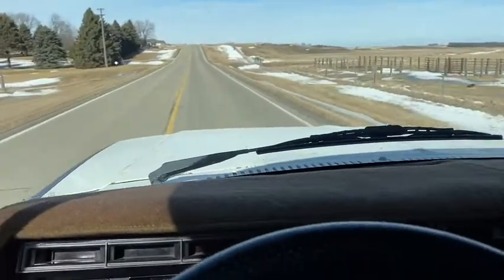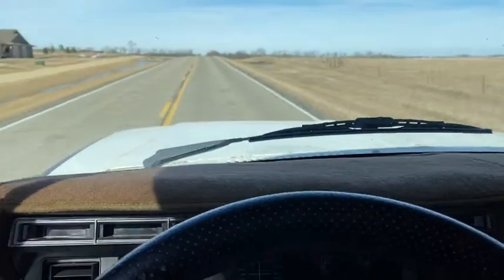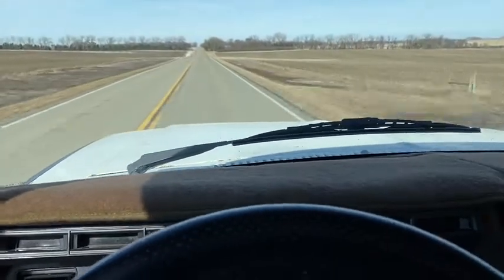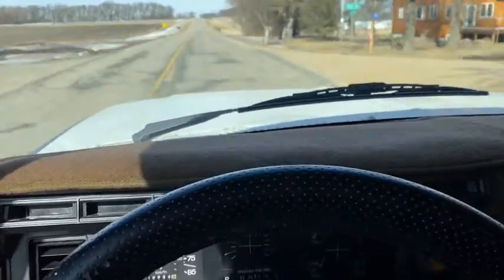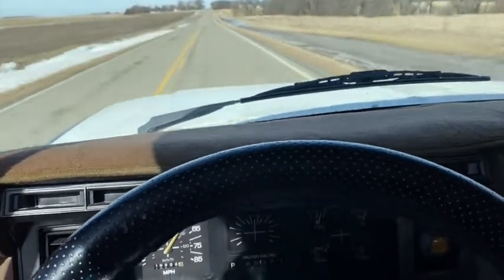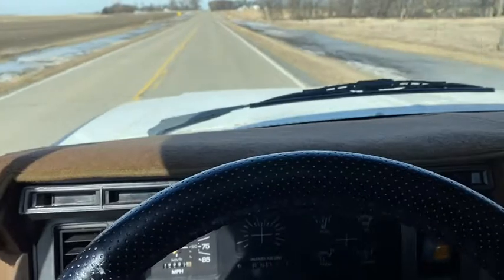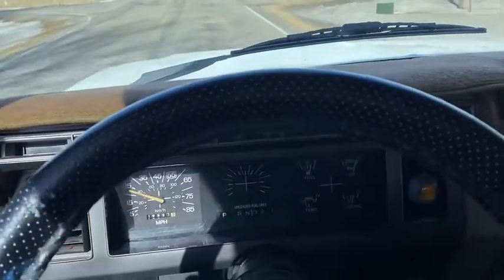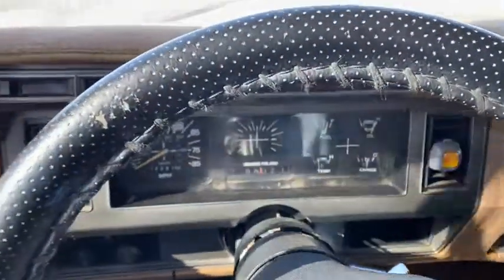SOLD - 1986 Ford Bronco XLT - Driving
1986 Ford Bronco *351 v8*, AUTOMATIC*, *4X4*, *ARIZONA TRUCK*. This is a very clean Bronco from Arizona that is mostly rust free. It would be a great Bronco to restore or just drive as is as you restore it.